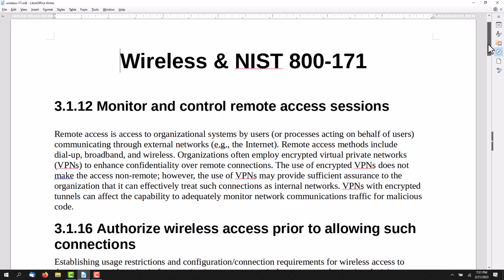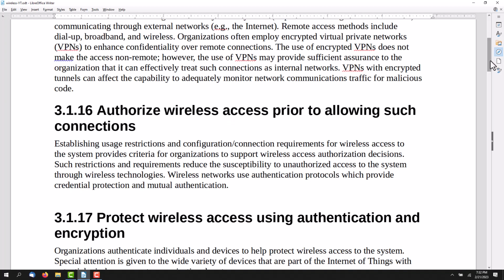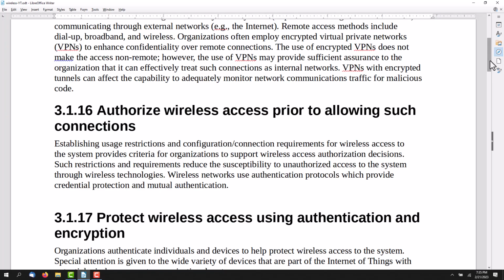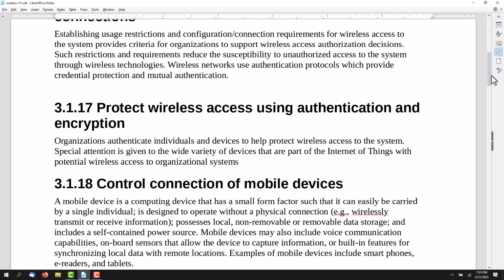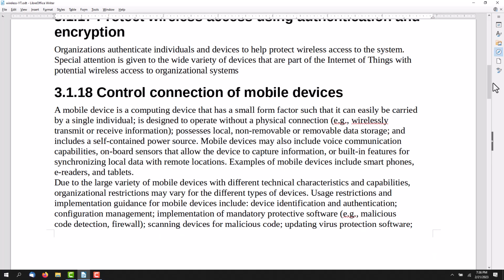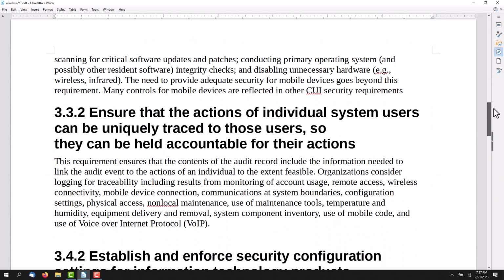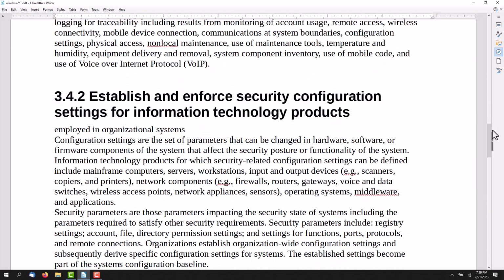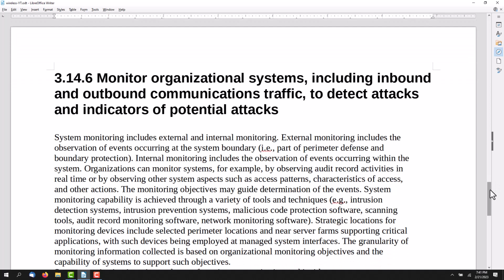NIST-wireless requirements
Covers multiple NIST 800-171 controls including 3.1.2, 3.1.16, 3.1.17, 3.1.18, 3.3.2, 3.4.2, and 3.14.6